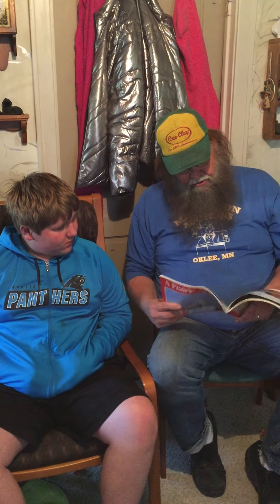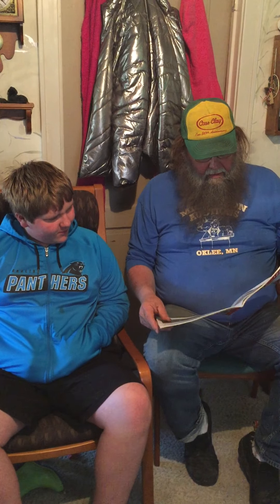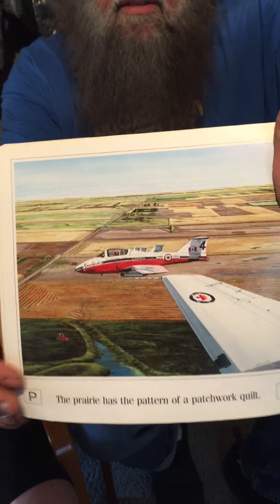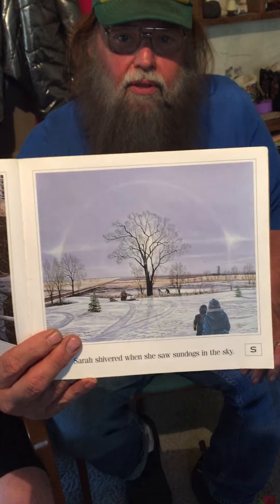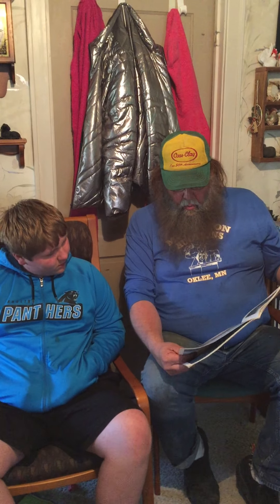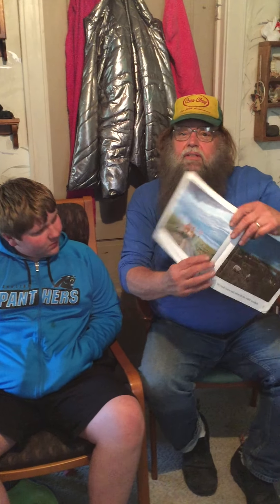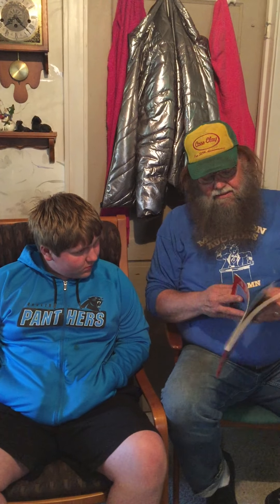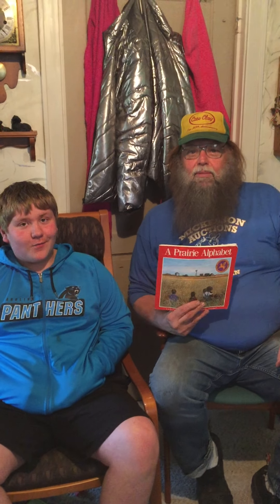A Prairie Alphabet for Guy!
Reading a Prairie Alphabet!!